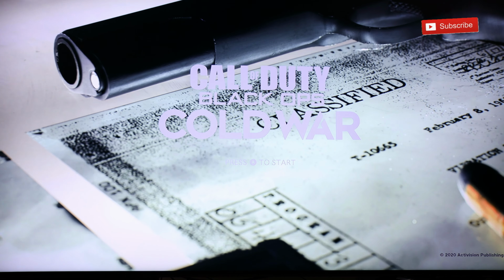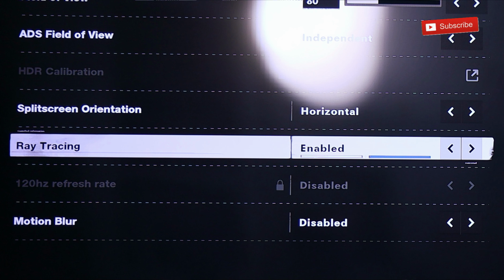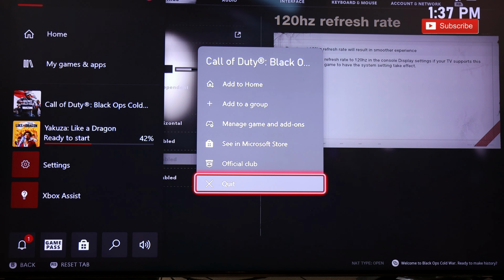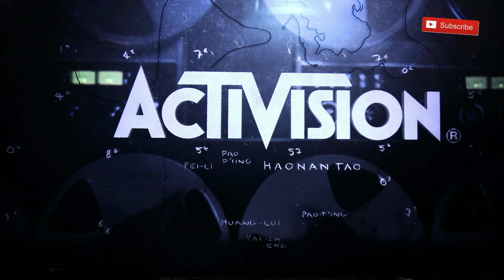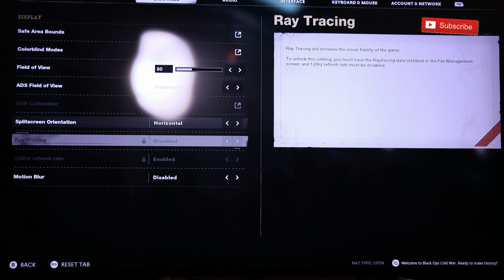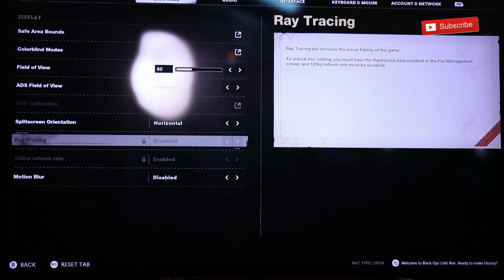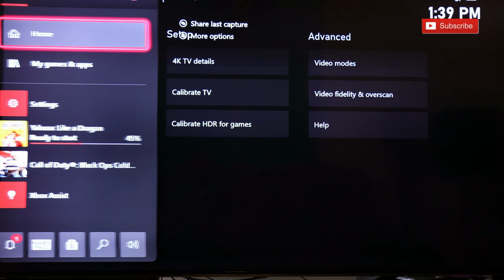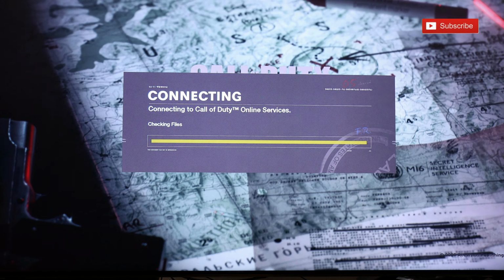CALL OF DUTY BLACK OPS XSX 4K 120 & RAY TRACING TUTORIAL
gaming,playstation 4,xbox one,nintedo nx,108dragonstv,108 dragons tv,gaming blogs,gaming news